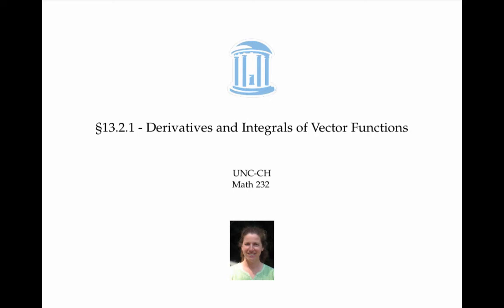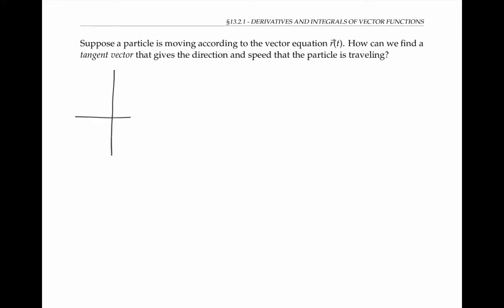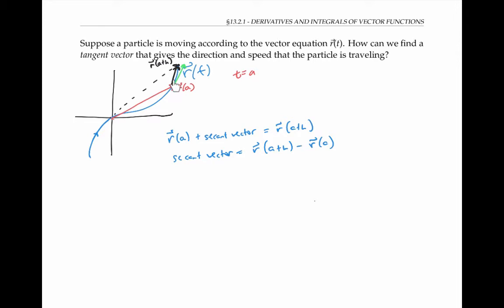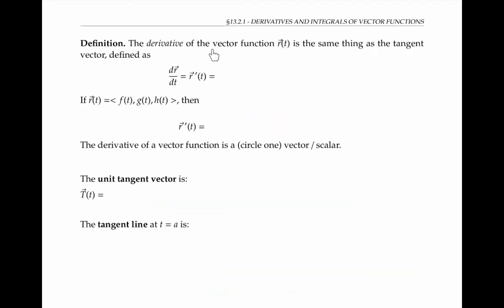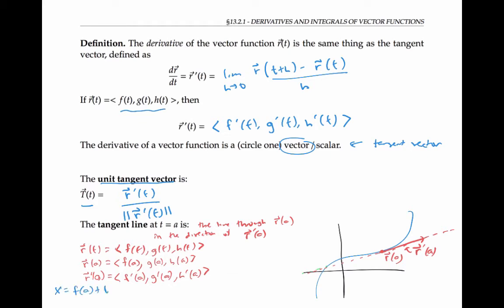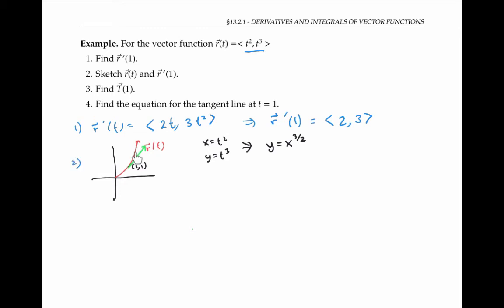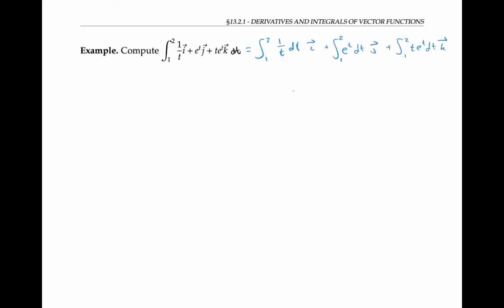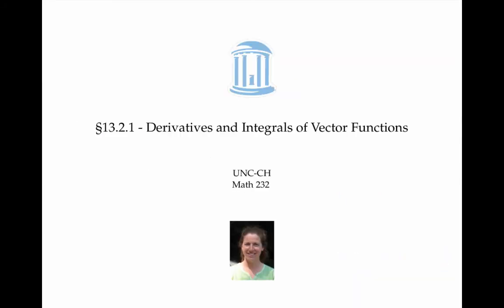Derivatives and Integrals of Vector Functions Old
Tangent vectors, tangent lines, derivatives, and integrals of vector-valued functions that represent space curves.